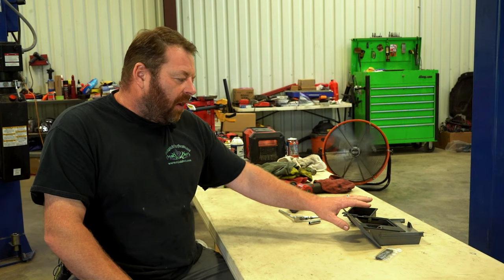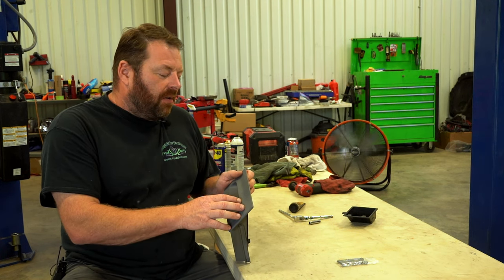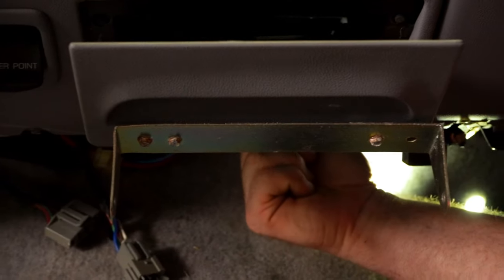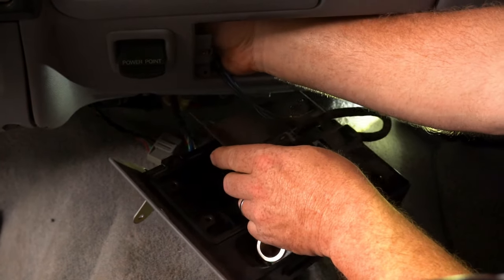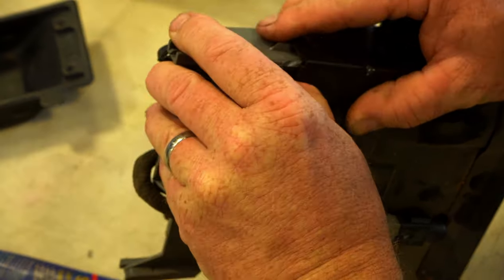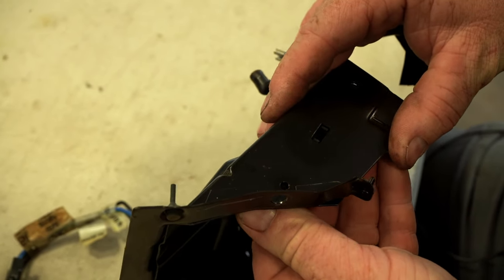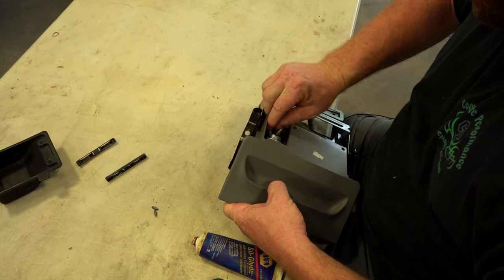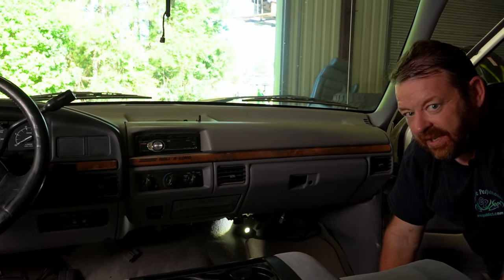How To Video - 1992-1997 Ford F-series - Ash Tray - EASY